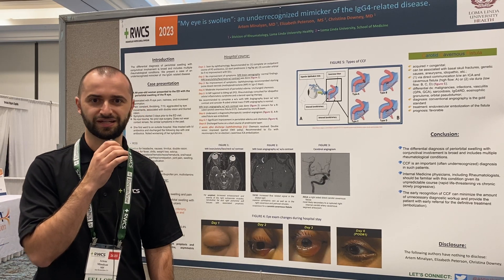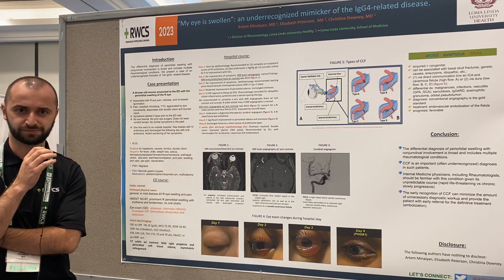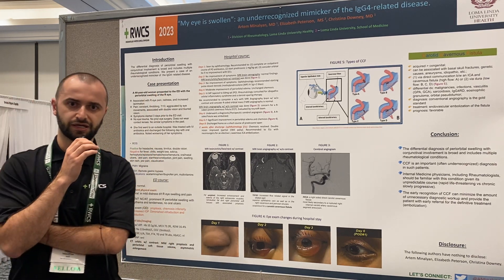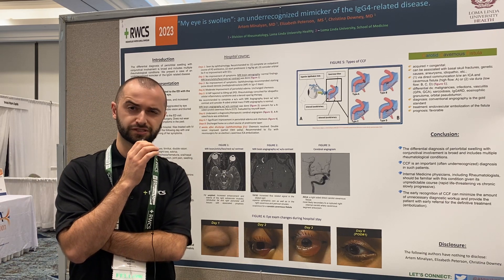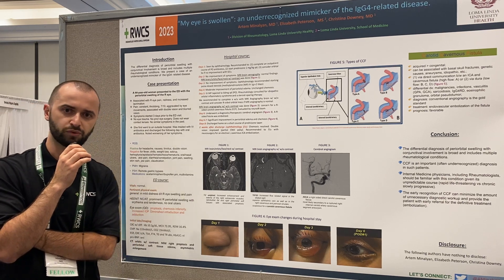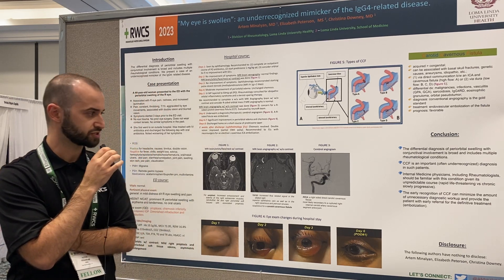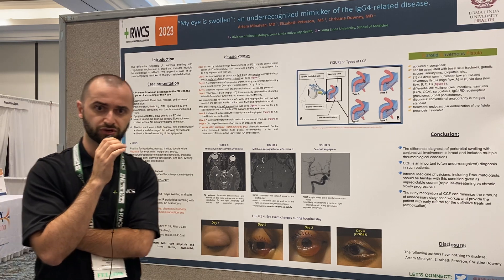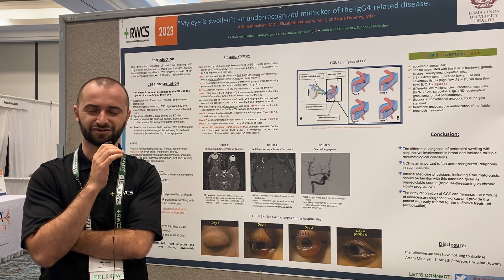"My eye is swollen": an underrecognized mimic of IgG4-related disease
Artem Minalyan, MD, presenting his poster at RWCS 2023.